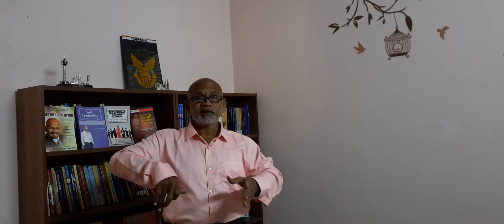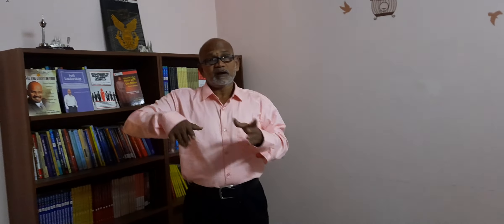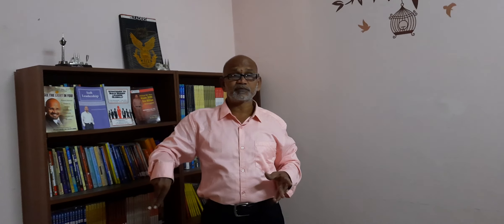How To Manage Your Emotions Effectively – Vlog | Soft Skills | Emotional Intelligence | Hemorrhage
"I rose from humble origins with toxic family background. When I was 18 years old, I dropped out of college to support my parents financially and joined the Indian Air Force. I had to struggle hard to earn my livelihood. I sacrificed my personal time, invested a portion of my monthly salary and resources, and acquired several qualifications including DME, BSc, MA, MBA, PGDCLL, and PGDBM. I earned my Ph.D. in 2011. I understand the pain of life. I am a self-made man. I have come to know that there's no such thing as a free lunch.” ―Professor M.S. Rao, Ph. D

I had a brain hemorrhage. I was in the bed for five months. My right hand was paralyzed. I am recovering.

I served in Indian Air Force and cultivated the habit of hitting the gym regularly. I am basically a fitness freak and enjoy great health. I am authoring a book titled, ‘Stay Younger and Live Longer’. Professor M.S. Rao’s Book “Self-Care: Stay Younger and Live Longer”
Here are the links to know more about me: